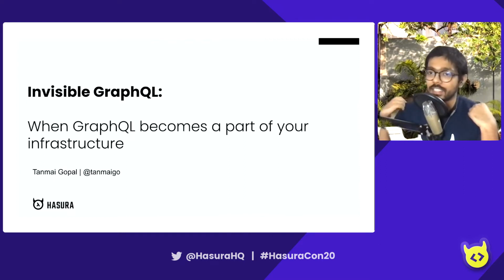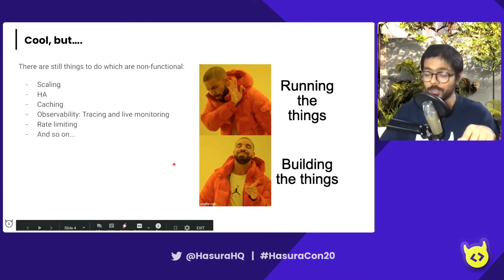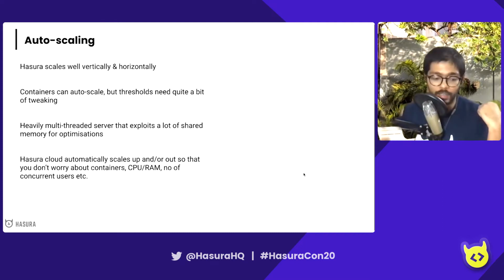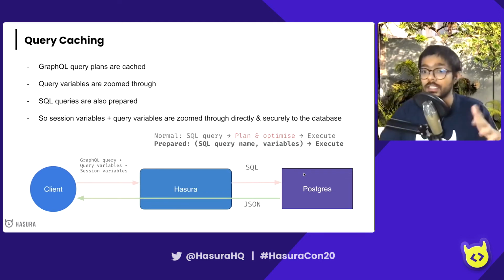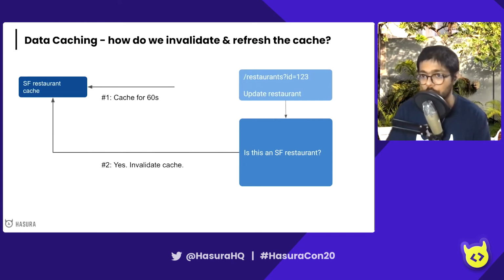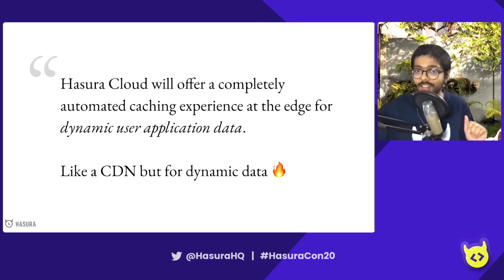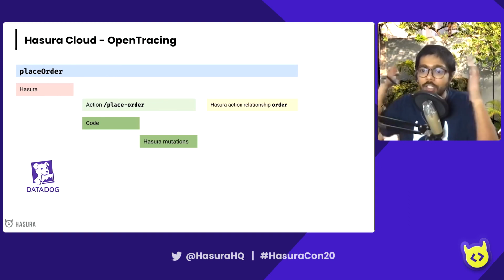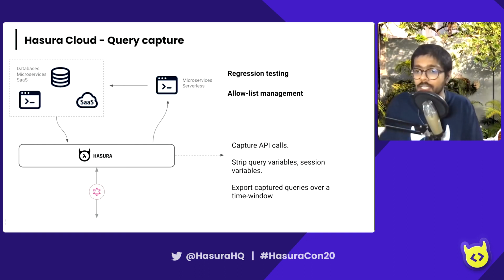Invisible GraphQL: When GraphQL becomes infrastructure by Tanmai Gopal | Hasura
A look at something we've been working on for a while :)